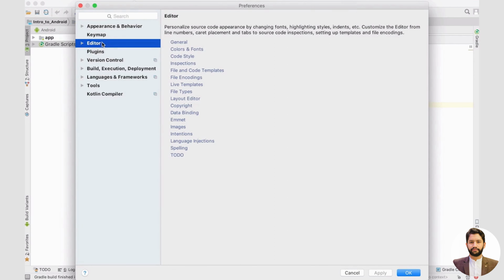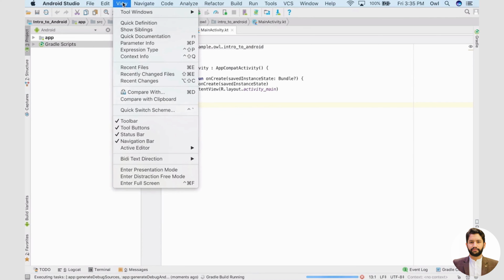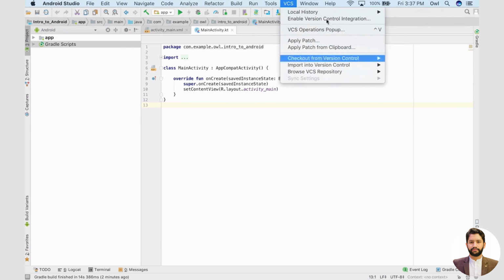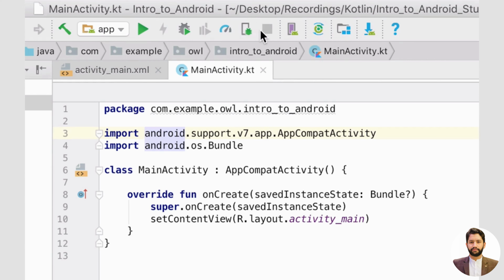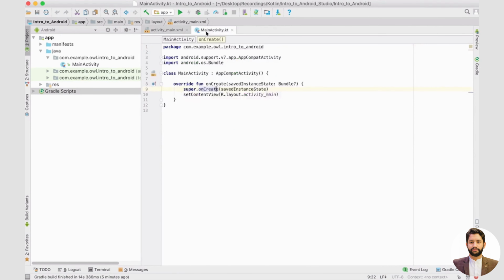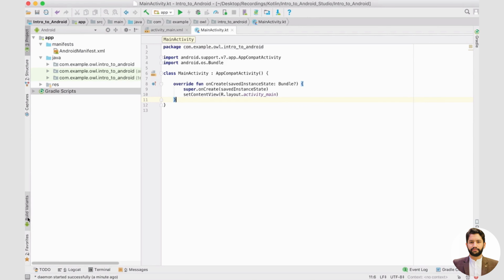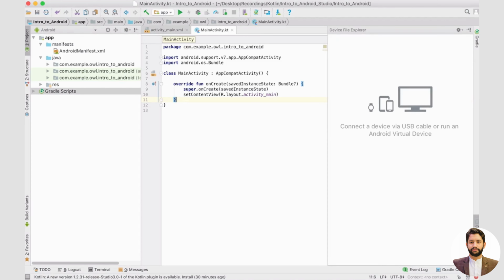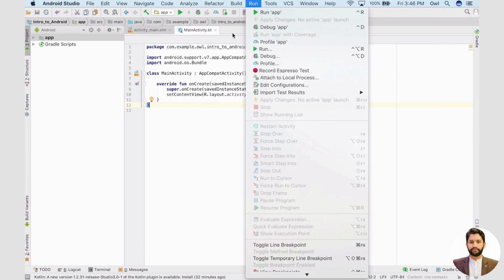3. The Interface of Android Studio | Android App Development with Kotlin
3. The Interface of Android Studio | Android App Development with Kotlin